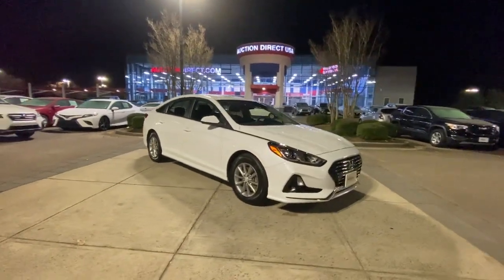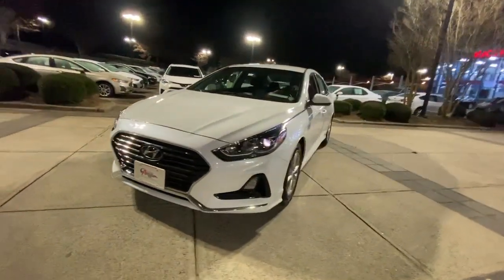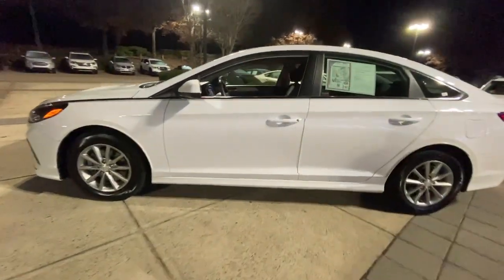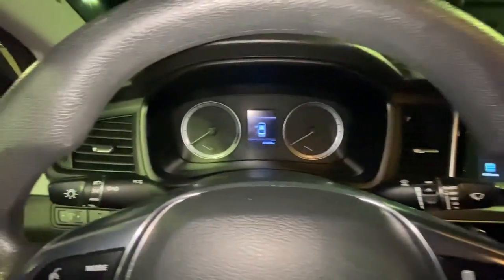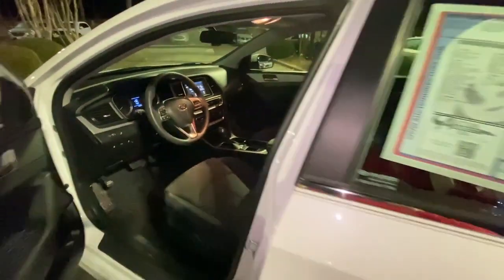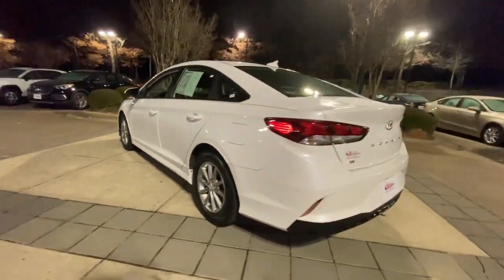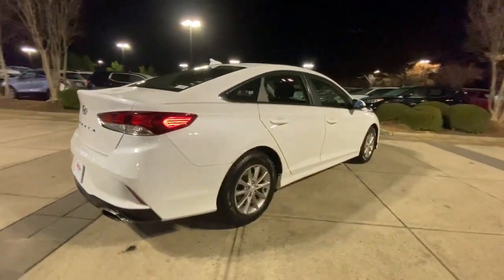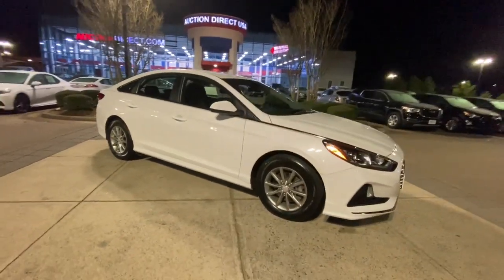2018 Hyundai Sonata Raleigh, Durham, Apex, Holly Springs, Wake Forest, NC G44720A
Quartz White Pearl Used 2018 Hyundai Sonata SE available in Raleigh, North Carolina at Auction Direct USA Raleigh. Servicing the Durham, Apex, Holly Springs, Wake Forest, NC area.

New Tires Apple Carplay & Android Auto Blind spot sensor: warning Exterior Parking Camera Rear. Clean CARFAX. 25/36 City/Highway MPG --- ALL of our vehicles at Auction Direct come with a 30 day/1000 Mile Limited Powertrain Warranty and a 5 day/500 Mile Return/Replace Policy - never as-is like the competition. Well go that extra mile to offer you competitive financing options and greater peace of mind with an extended warranty. If youre not happy were not happy!Auction Direct USA is proud to present you with another Best-In-Market Priced Pre-Owned Vehicle. This 2018 Hyundai Sonata SE. It is equipped with the following: Blind spot sensor: warning Exterior Parking Camera Rear 16 x 6.5J Aluminum Alloy Wheels 4-Wheel Disc Brakes 6 Speakers ABS brakes Air Conditioning Alloy wheels AM/FM radio Apple CarPlay & Android Auto Brake assist Bumpers: body-color Cargo Net Carpeted Floor Mats Delay-off headlights Driver door bin Driver vanity mirror Dual front impact airbags Dual front side impact airbags Electronic Stability Control First Aid Kit Four wheel independent suspension Front anti-roll bar Front Bucket Seats Front Center Armrest Front reading lights Fully automatic headlights Illuminated entry Knee airbag Low tire pressure warning Occupant sensing airbag Outside temperature display Overhead airbag Overhead console Panic alarm Passenger door bin Passenger vanity mirror Power door mirrors Power steering Power windows Radio data system Radio: AM/FM/MP3 Display Audio Rear anti-roll bar Rear seat center armrest Rear window defroster Remote keyless entry Reversible Cargo Tray Security system Speed control Speed-sensing steering Speed-Sensitive Wipers Split folding rear seat Steering wheel mounted audio controls Tachometer Telescoping steering wheel Tilt steering wheel Traction control Trip computer Variably intermittent wipers and YES Essentials Premium Cloth Seating Surfaces.Awards:* 2018 KBB.com 10 Best Sedans Under $25000 * 2018 KBB.com Best Family Sedans * 2018 KBB.com 5-Year Cost to Own Awards * 2018 KBB.com 10 Most Awarded Brands